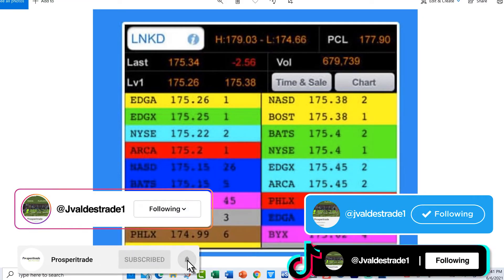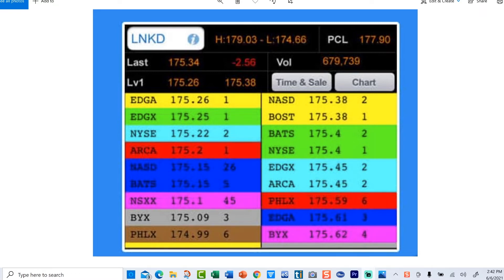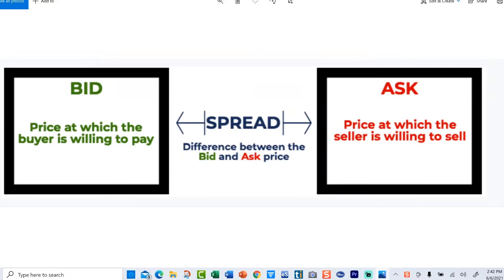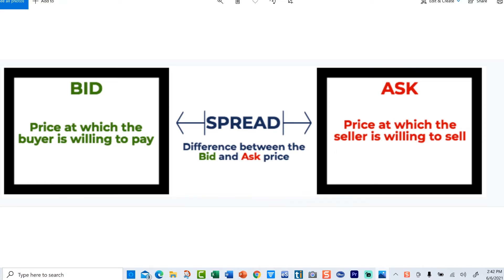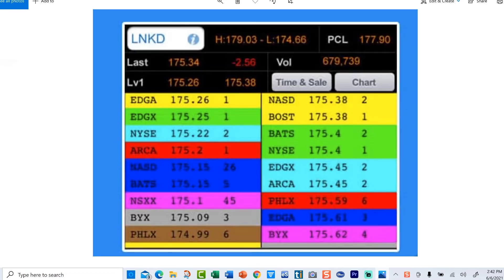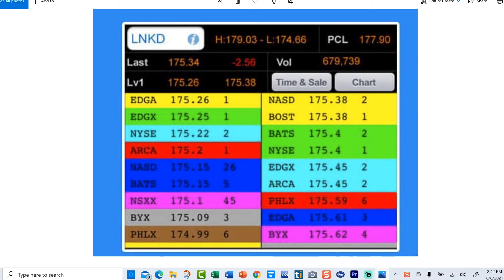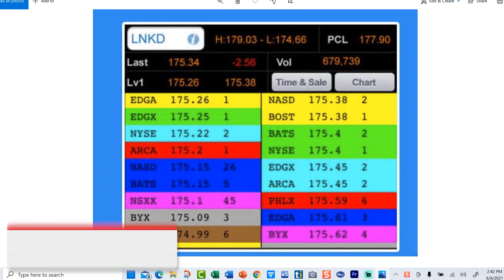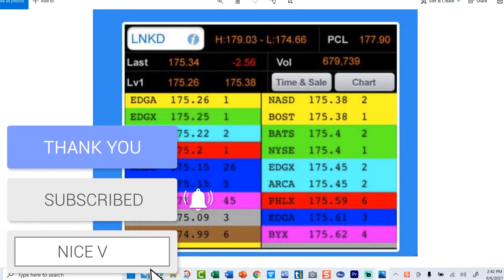1 Minute lesson on the bid vs ask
1 minute quick lessons on bidvsask. Join our 1 minute lesson series where we discuss investing swingtrading options fundamentals and everything related to stocks and options.
Our previous swing trade videos have all had a massive upside. Make sure you follow me on all platforms to keep up with alerts. SRNE DARE Swingtrade Duediligence 5k Challenge

Free trade alerts, education on options, day trading, swing alerts, and deep dive on long-term investments. We also try to find disruptive companies at their early stages.

No part of this publication may be reproduced, stored in a retrieval system, or transmitted in any way or by any means, including photocopying or recording, without the written permission of the copyright holder.
This publication is provided to you solely for informational and/or educational purposes. This publication is not offered as advice (whether professional, financial, or investment advice or otherwise), nor does it contain recommendations or endorsements of any kind and you should not rely on this publication in such away.
ProsperiTrade is not registered as an investment adviser with the U.S. Securities and Exchange Commission. The content and information provided by ProsperiTrade, the Site, and the other products and services of ProsperiTrade, is solely incidental to the business and activities of ProsperiTrade in providing educational services. If you require financial advice, you should consult an independent financial adviser.